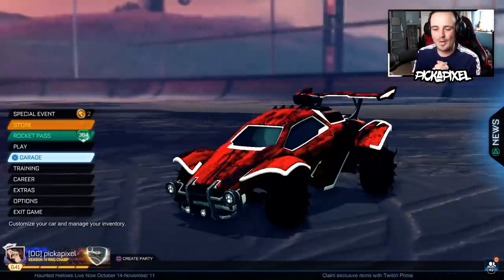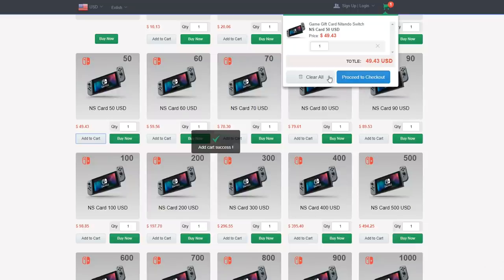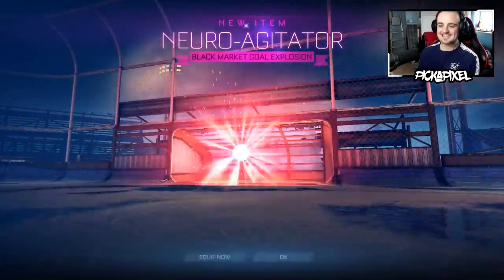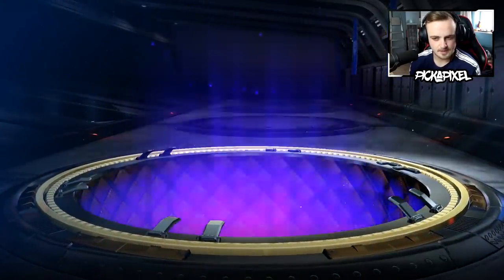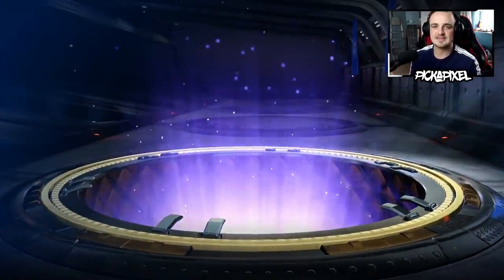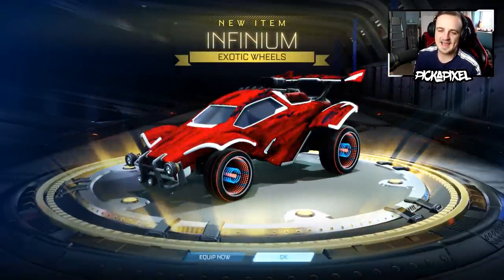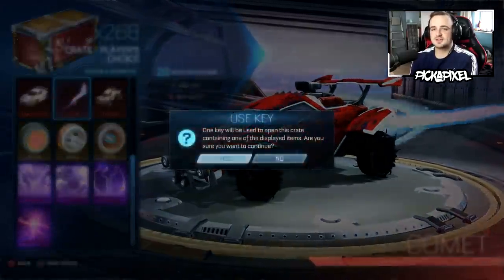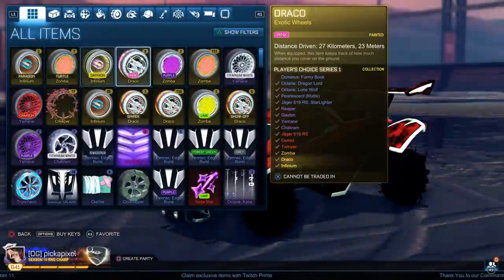My BIGGEST Crate Opening for BEST ITEMS ONLY in Rocket League...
This is the BIGGEST crate opening I've done for BEST ITEMS ONLY and one of my favourite videos that I've made! Like for more!

Join the members club for giveaways, blind trading and more! OFFLINE